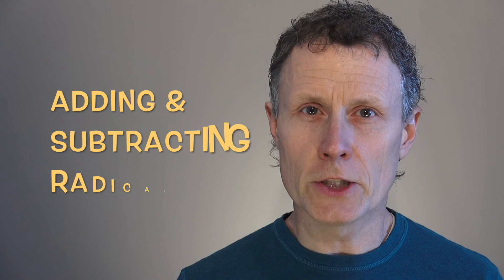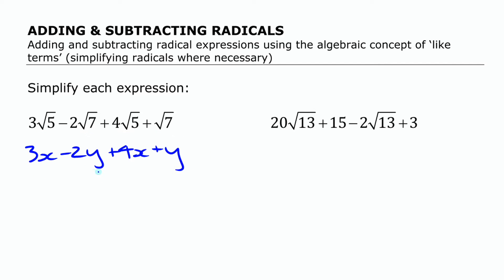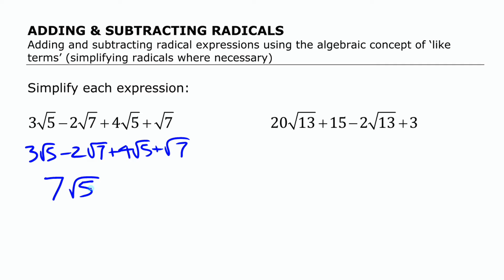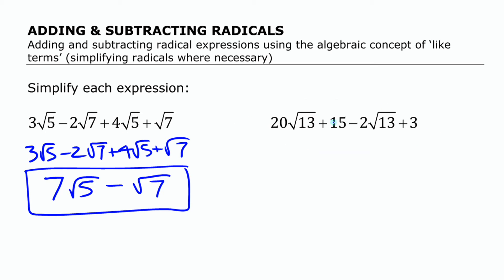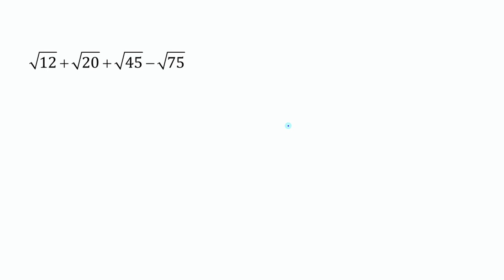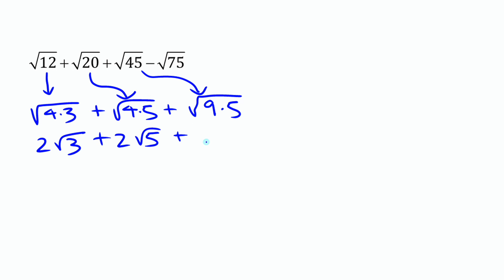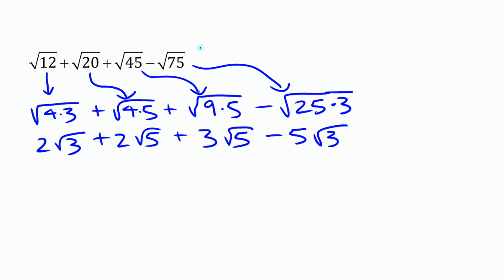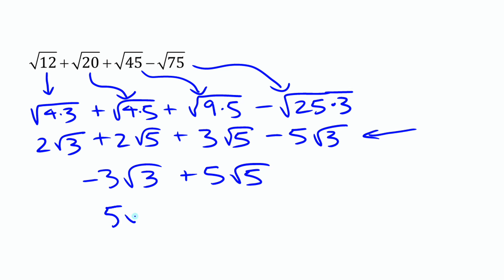Adding & Subtracting Radicals • [5.1c] Pre-Calculus 11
Learn how to add and subtract radical expressions using the algebraic concept of ‘like terms’ (simplifying radicals where necessary).

Corresponds to chapter 5, section 5.1 in McGraw-Hill's Pre-Calculus 11, but also fits with the radical expressions and equations unit from almost any other Pre-Calculus course or textbook.